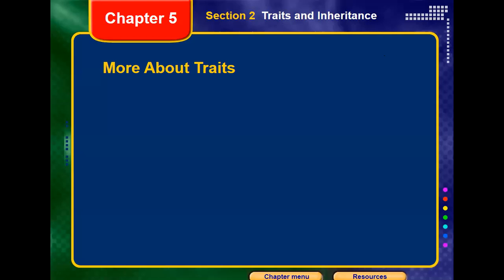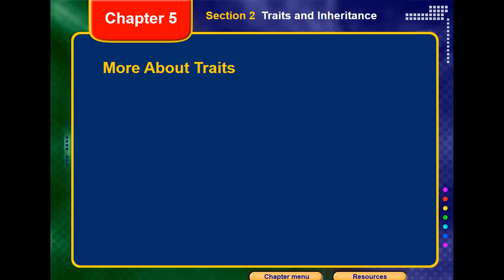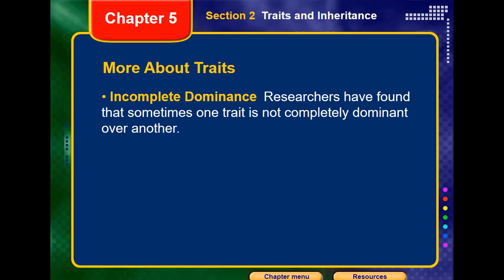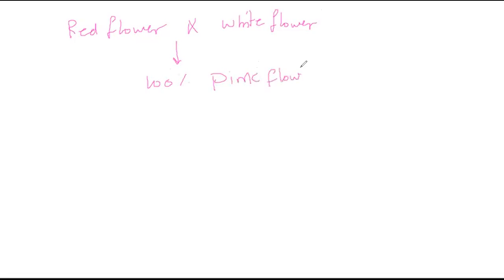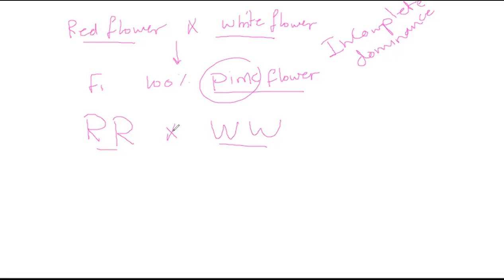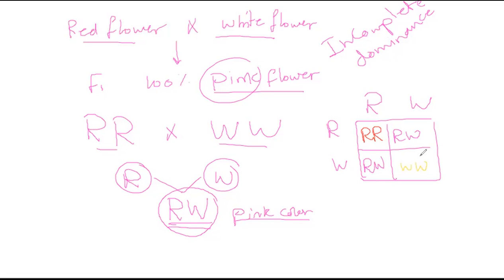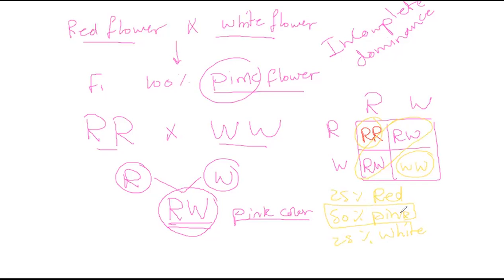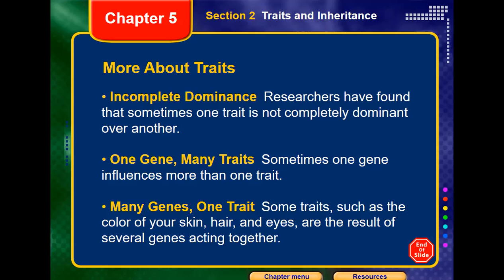science g9 22 11 2020 ch5 sec 2 part2